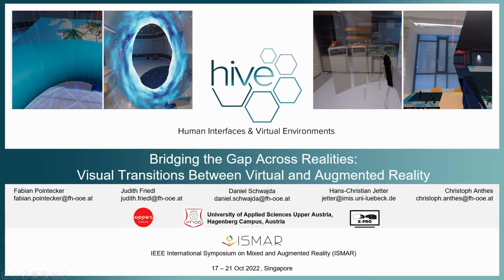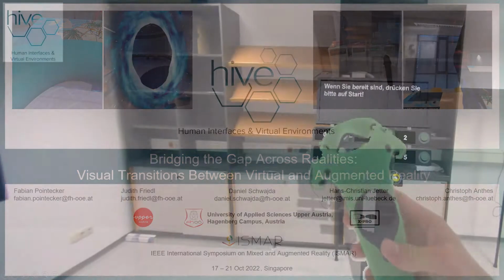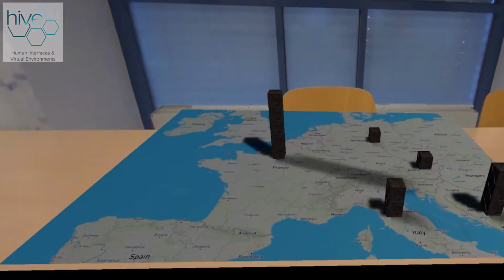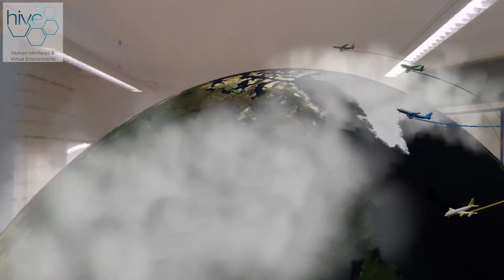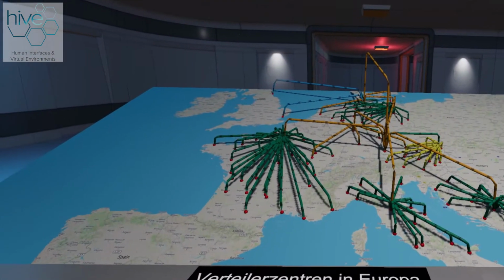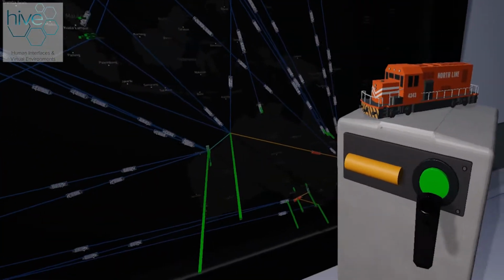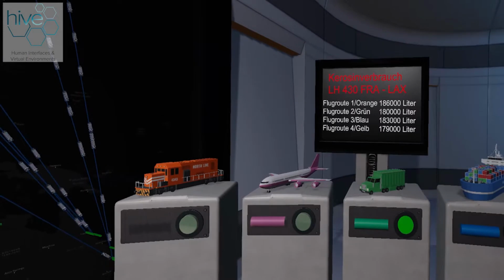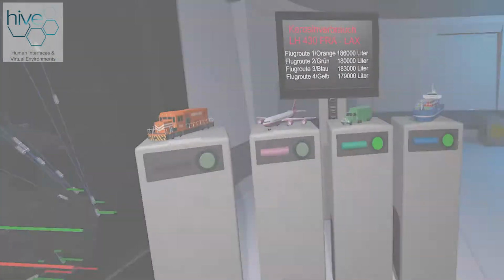Bridging the Gap Across Realities: Visual Transitions Between Virtual and Augmented Reality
Conference Paper, to be published @ the 21st IEEE International Symposium on Mixed and Augmented Reality (ISMAR), 17 – 21 Oct 2022, Singapore

Abstract:
Cross-Virtuality applications enabling users to move between different stages of Milgram's reality-virtuality continuum are a rapidly growing field of research. Modern video see-through head-mounted displays allow users to switch between augmented and virtual reality without removing the headset. This enables for the first time a fluent transition between augmented and virtual reality. Based on insights from literature and preliminary
experiments we designed and implemented four transitions: Fade, SimpleCut, TeleportBeam and Portal. These techniques were expected to represent the best suitable concepts for transitioning seamlessly between augmented and virtual reality. After incorporating results from a pre-study, the transition techniques were evaluated in a qualitative user study regarding user experience, simulator sickness, continuity and applicability. Participants were able to freely move between both realities during the study in an immersive analytics scenario for logistics data.
In the user study, users preferred Fade in a workplace setting due to its efficiency and simplicity when transitioning frequently between realities. The Portal technique was deemed visually exciting and suitable for infrequent transitions between realities that differ greatly.

00:00:00 ● Introduction
00:02:05 ● Fade
00:02:35 ● SimpleCut
00:03:05 ● TeleportBeam
00:03:40 ● Portal

Human Interfaces & Virtual Environments University of Applied Sciences Upper Austria, Campus Hagenberg